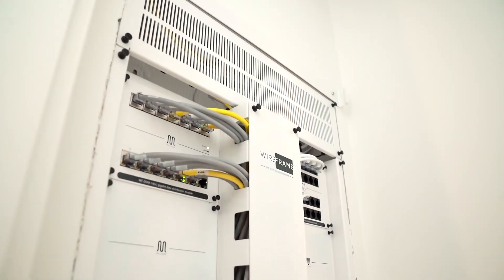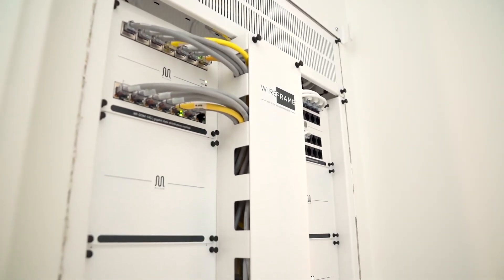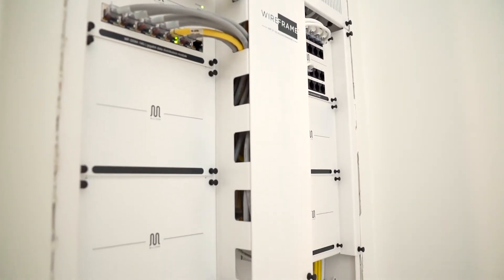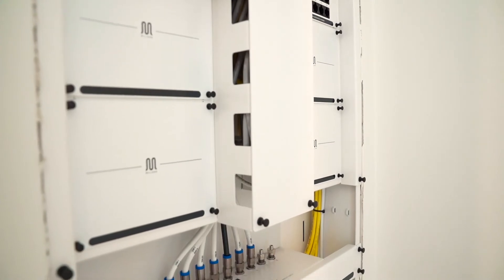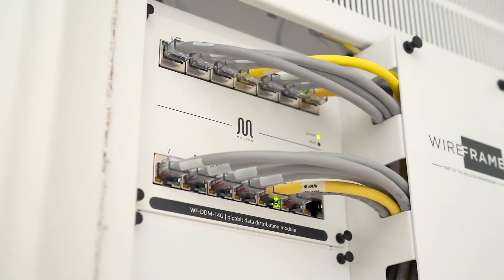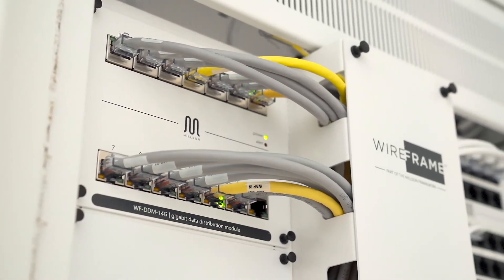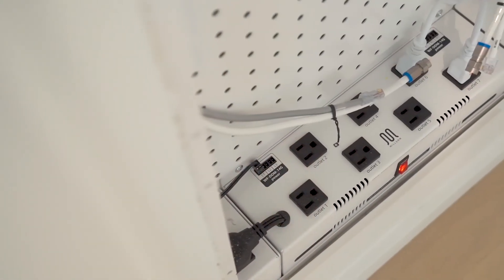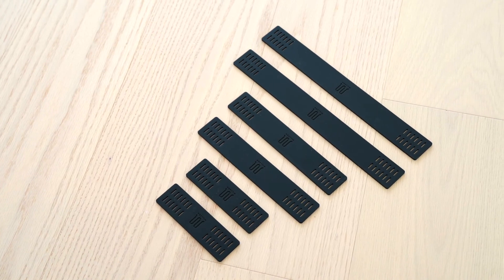The Pacific by Grosvenor | Millson Wireframe Engineered Communications System Homeowner Tutorial